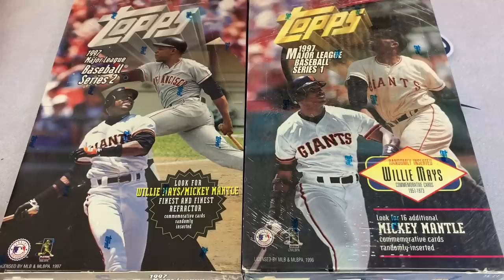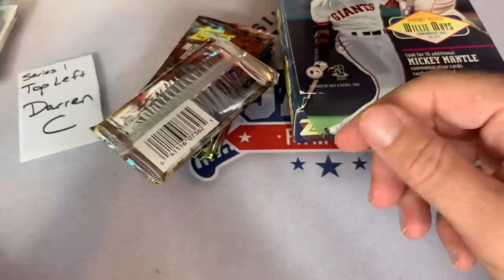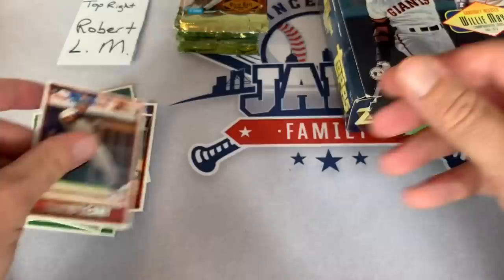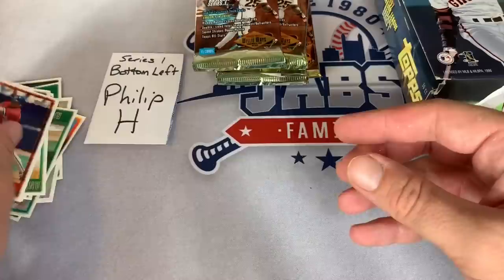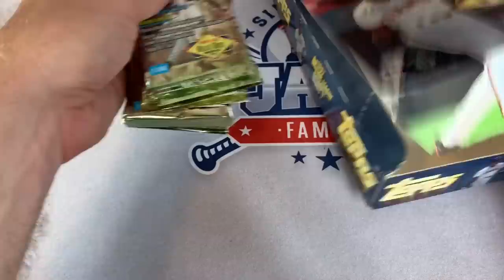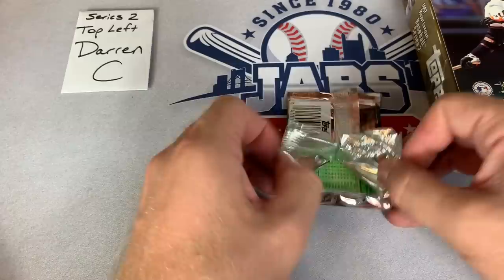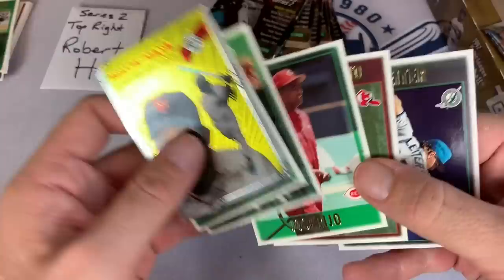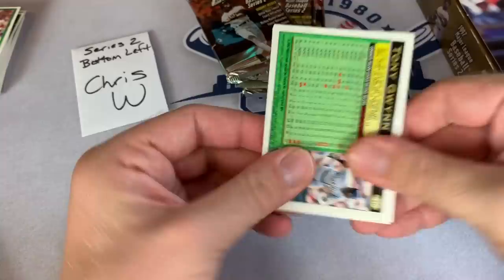1997 TOPPS BASEBALL CARD BOX OPENING! (Throwback Thursday)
In today's video, I will be opening a box of 1997 Topps Series 1 and 2.  We will be looking for cool inserts and randomly inserted Mickey Mantle and Willie Mays cards.